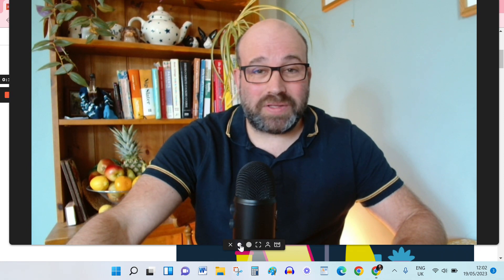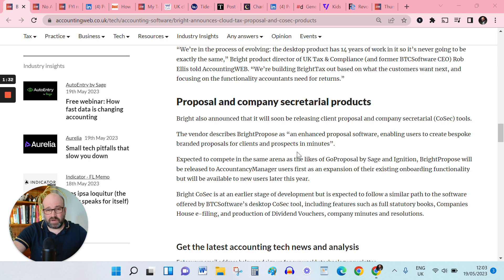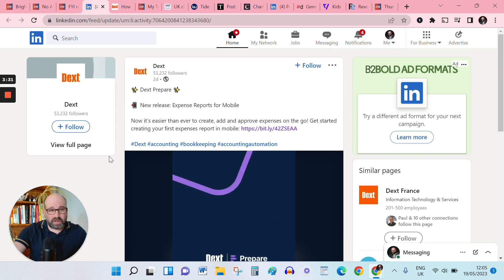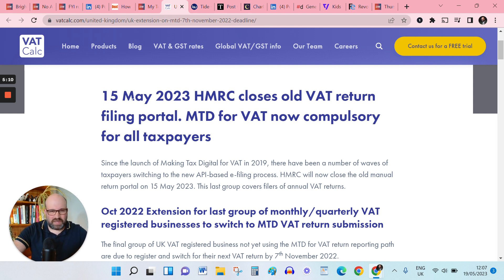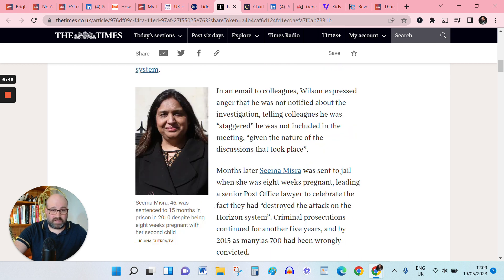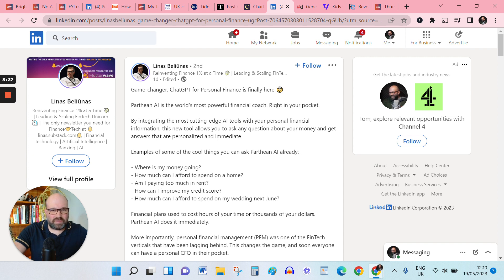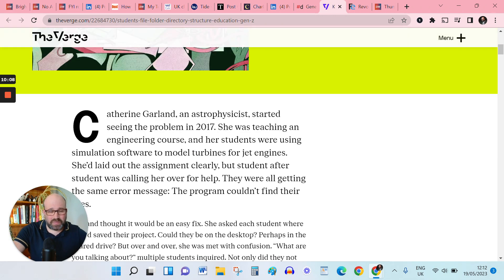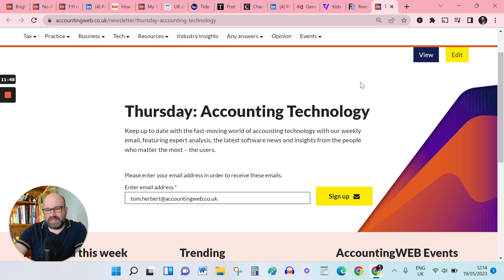Accountech Bytes: BrightTax, FYI, and file directory extinction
This week in accounting technology saw Bright Group launch its cloud tax product, Dext release a mobile expense report tool, FYI integrate with IRIS and CCH, and students struggle to get to grips with file directories. Links to all articles featured can be found